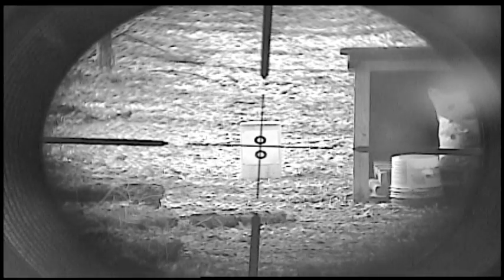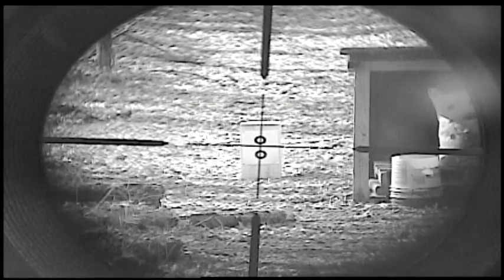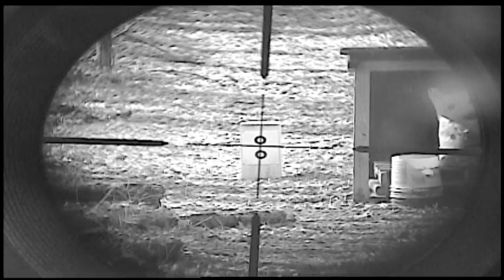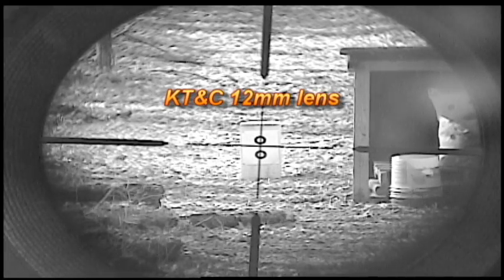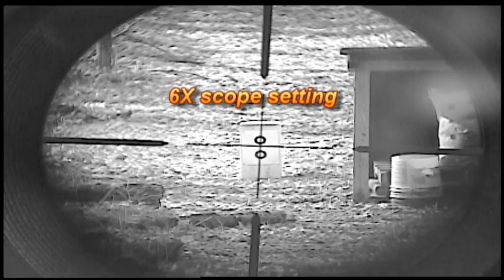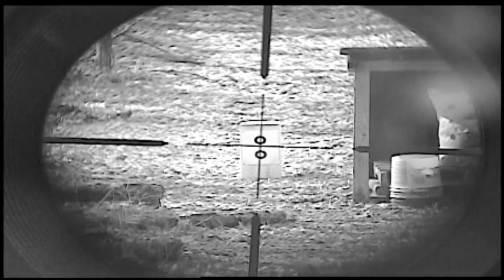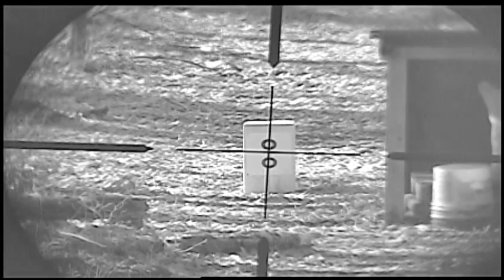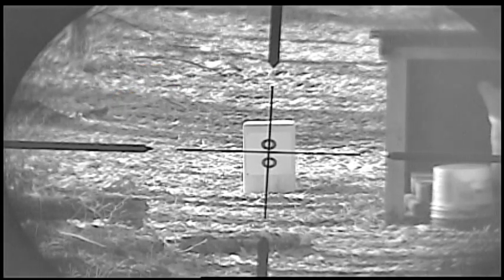Lens Test for EJ230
This is a comparison test between the EJ-230 12mm lens and the Ebay 16mm Lens.  The EJ-230 bullet camera was used for testing, at a distance of 60 yards.  Daytime scope setting was at 6x.